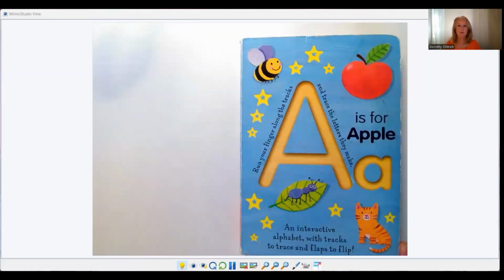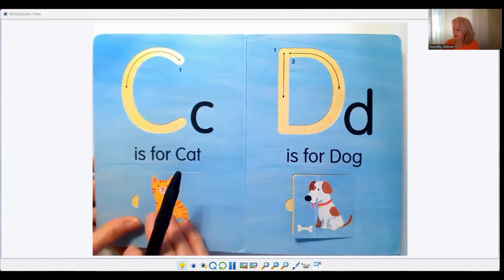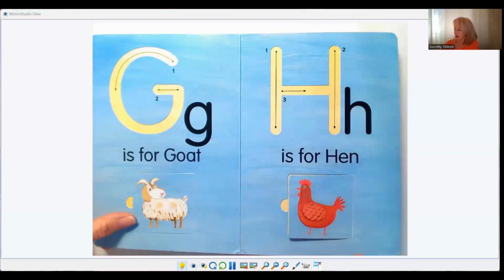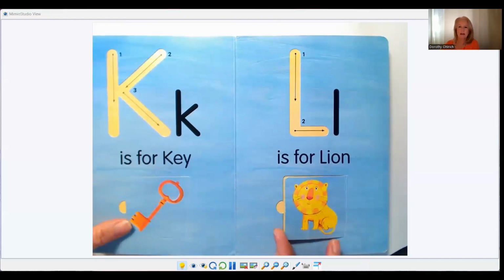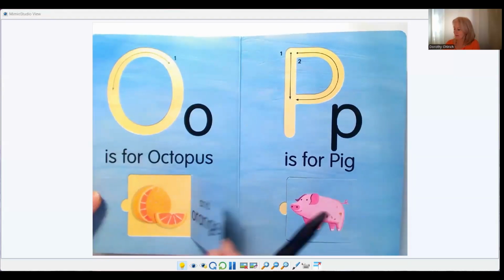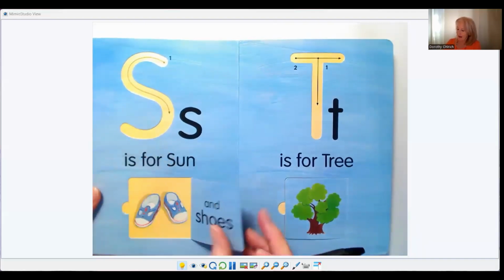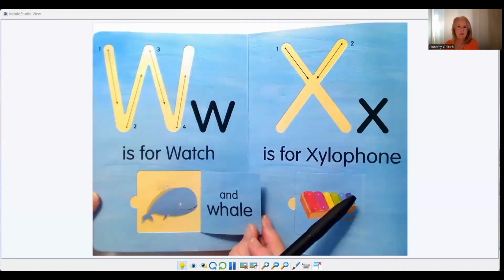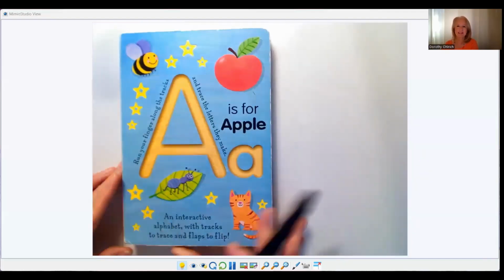✏️ Alphabet Write the Letters – Tracing Capitals | Read Aloud for Toddlers | Grandma Dede Storytime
✏️ Let’s learn to write the alphabet — one capital letter at a time!
In this interactive read-aloud, Grandma Dede introduces each uppercase letter A to Z while tracing the strokes that form it. Little ones can follow along with finger tracing or use a pencil and paper for hands-on learning.

With cheerful illustrations and clear letter paths, this book is perfect for early writers and preschoolers learning to form their ABCs.

🎉🎉 Great for:
✦ Toddlers and preschoolers (ages 2–5)
✦ Learning uppercase letters A–Z
✦ Tracing, writing, and alphabet review

📖📖 Book in this video: Alphabet Write the Letters
✍️ Written by Tiger Tales
🎨 Illustrated by Georgie Birkett

💛💛 Read aloud by Grandma Dede for my GrandKiddos — and shared with your family too! 💚

💜 God bless you, and I love you. 🩵
🎉 New stories added often — don’t miss out!